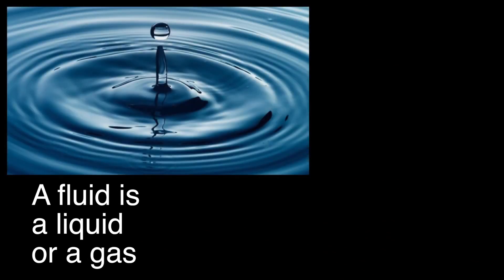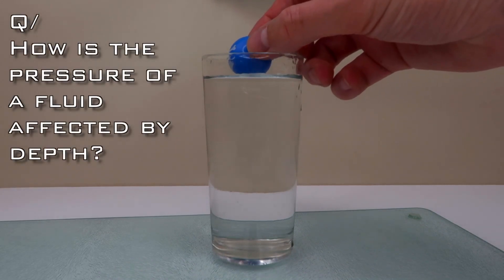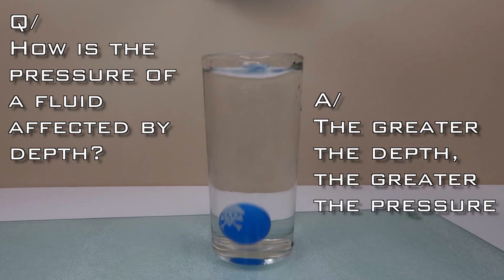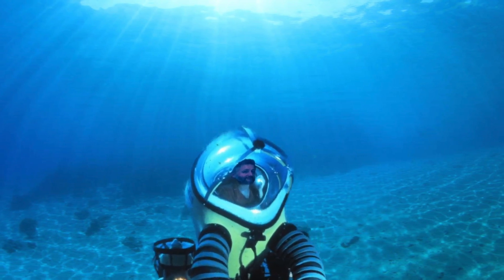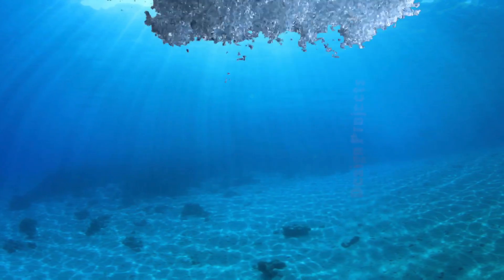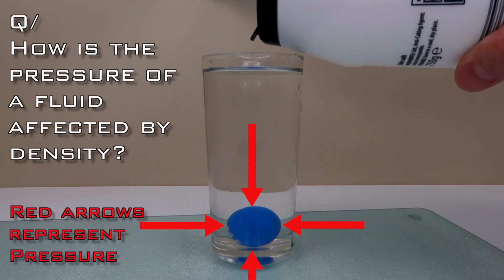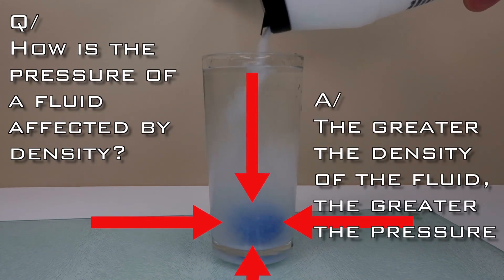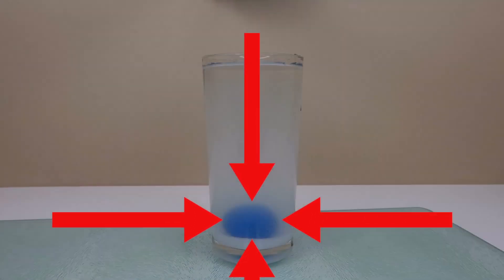Pressure in fluids (SP15c)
LESSON LINKS
SP15c Pressure in fluids - Pearson textbook (AQA exam board) TRIPLE ONLY - H TIER ONLY
P11.1 Pressure and surfaces - Oxford textbook 3rd edition (AQA exam board) TRIPLE ONLY
P11.2 Pressure in a liquid at rest - Oxford textbook 3rd edition (AQA exam board) TRIPLE ONLY - H TIER ONLY

PLAYLIST LINKS

MUSIC

Ross Bugden - check out his fantastic YouTube channel below!!